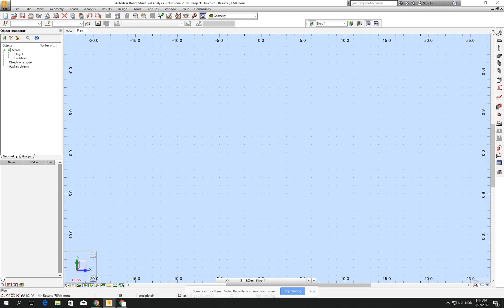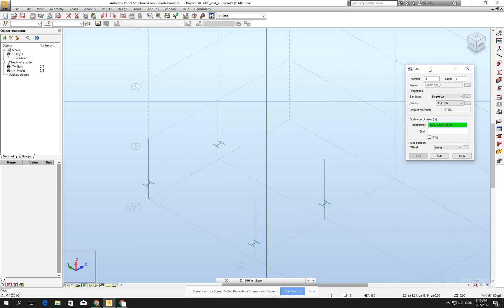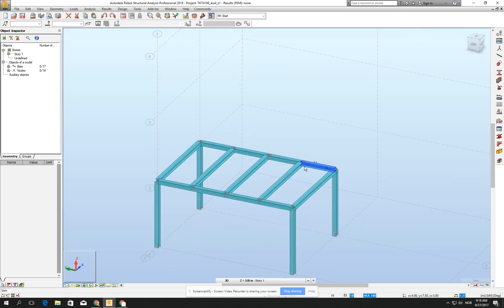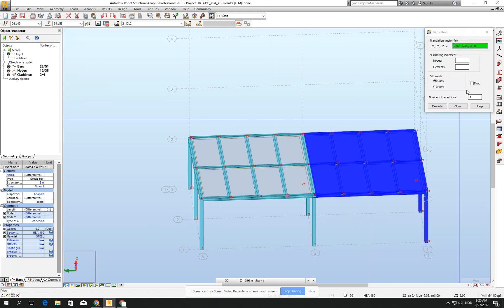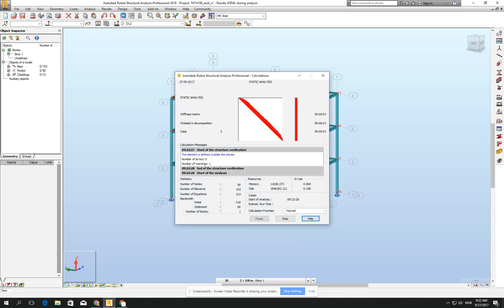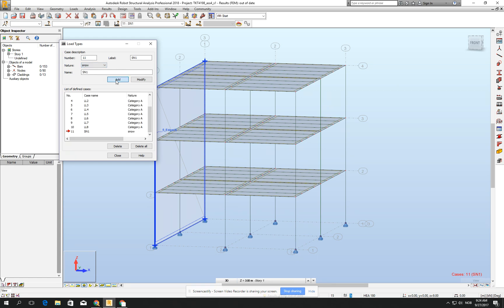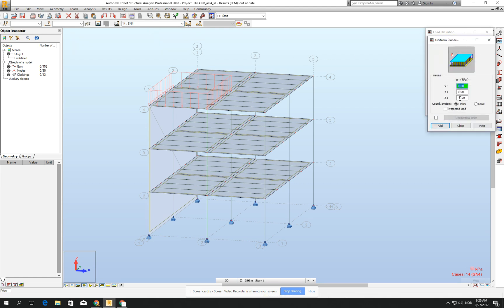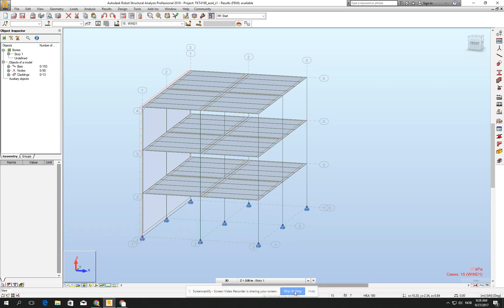TKT4198 Week#6 Autodesk Robot Steel building modeling 1/3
Week 6
Modeling simple steel building

Part 1/3
Preprocessing. Axis systems, geometry types, load definition, load types, cladings, bars, supports